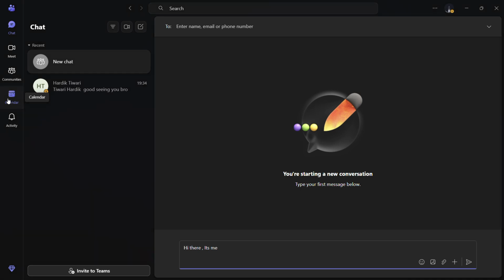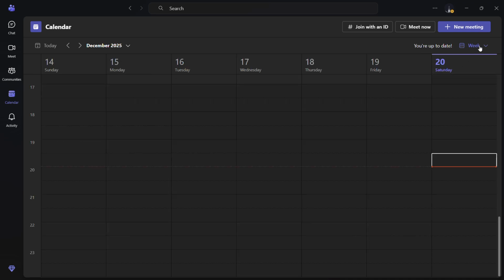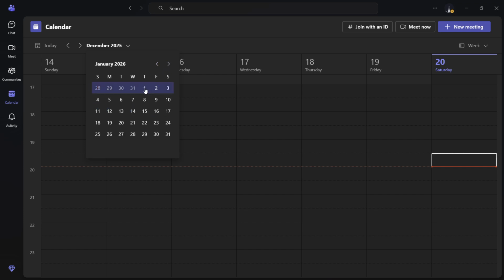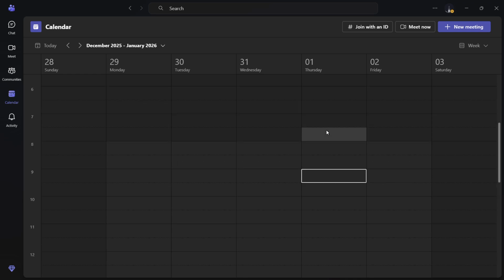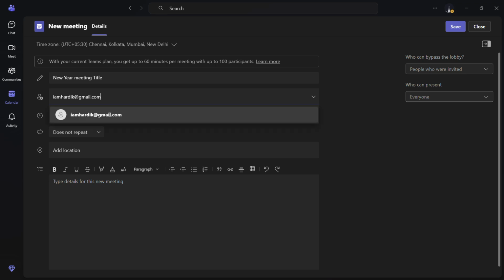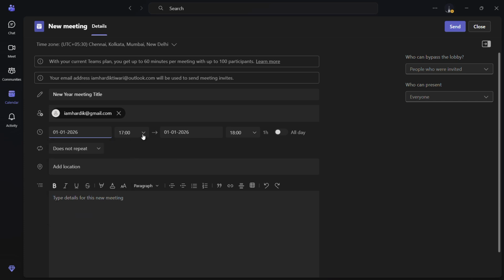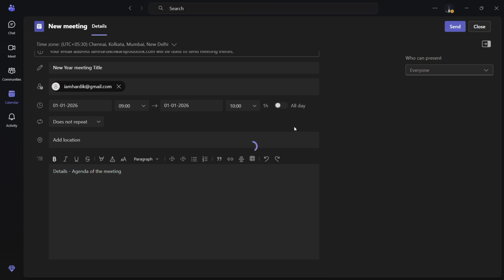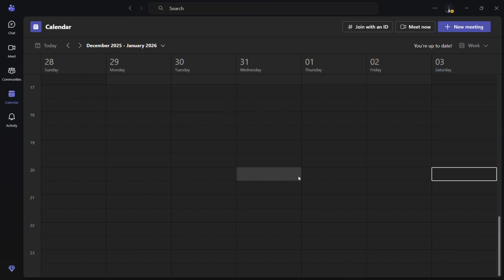How to Schedule a Microsoft Teams Meeting (2026 Step-by-Step Guide)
Mastering your calendar is the first step to a productive workday! In this tutorial, I show you exactly how to schedule a meeting directly from the Microsoft Teams calendar on your Windows PC. Whether you're setting up a quick 1-on-1, a recurring weekly sync, or a large team presentation, I’ll walk you through the most efficient way to get your invites sent out correctly every time.

We start by navigating to the "Calendar" icon on your Teams sidebar. I'll demonstrate the two main ways to book a slot: by clicking a specific time on the grid or using the "+ New meeting" button. You’ll learn how to fill out crucial details like the meeting title, required attendees (and how to add optional ones), and the exact date and time. I also share a pro-tip on using the "Scheduling Assistant" to check your colleagues' availability in real-time so you never double-book anyone again.

I also cover advanced meeting options, such as how to make a meeting repeat weekly or monthly, and how to add a specific Channel to the invite so all participants can access shared files and chats before the call starts. By the end of this video, you will be able to manage your schedule like a pro and avoid the back-and-forth of "what time works for you?"

Microsoft Teams, How to Schedule a Meeting in Teams, Microsoft Teams Calendar Tutorial 2025, Create Teams Meeting Invite, MS Teams Scheduling Assistant, Windows 11 Teams Tips, Microsoft 365, Teams for Beginners, Recurring Meetings Teams, Microsoft Teams Desktop App, Schedule Meeting for Others Teams, Teams Calendar Guide, Online Meeting Tools, Remote Work Productivity, Invite People to Teams Meeting